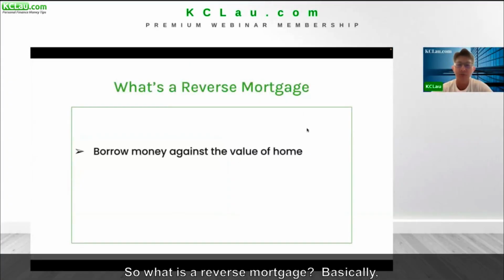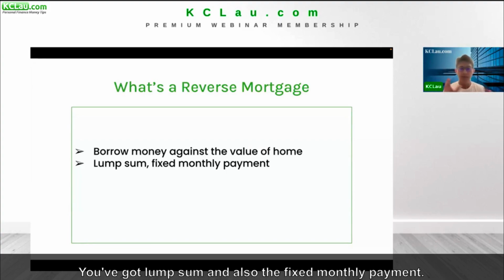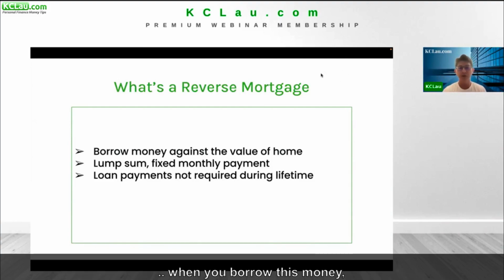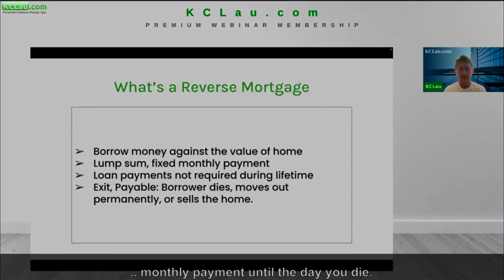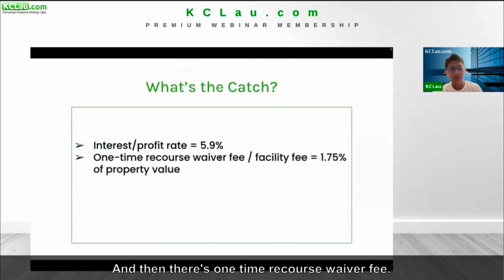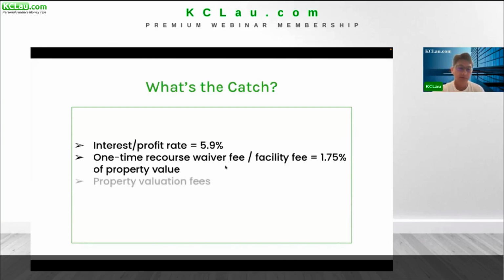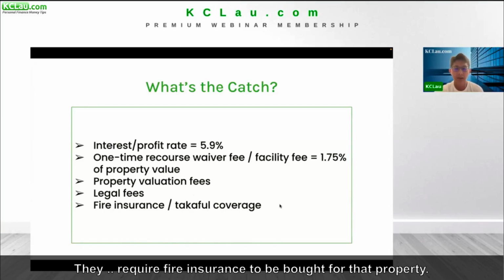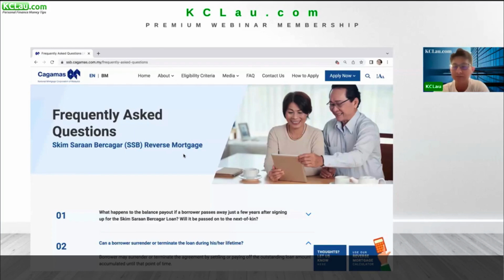Reverse Mortgages in Malaysia Unveiled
Reverse Mortgages Demystified: Empowering Homeowners for a Better Future." 🏠💡

In this concise excerpt, we've distilled the essential insights from our webinar, offering you a sneak peek into the world of reverse mortgages. Whether you're a homeowner curious about unlocking your home's value or someone exploring financial options for a comfortable retirement, this recap has you covered.

🔑 Key Takeaways:

Understanding the fundamental concept of reverse mortgages.
Exploring the potential benefits of regular cash flow from your fully paid home.
Evaluating whether a reverse mortgage is suitable for your unique circumstances.
Insightful calculations of potential monthly cash flows.
Gaining a clear picture of the financial impact on your overall retirement strategy.
Don't miss out on this opportunity to enhance your financial literacy and make informed decisions for your future.

This video contains the highlights of the financial webinar conducted by KCLau.com.

🛎️🛎️🛎️Free Masterclasses:
#1. How to Accumulate Wealth and Live FREE, Even if You are Heavily in Debt Now

#2. How to Make Massive Profits from Stocks Safely, without Worrying about Market Crash... even if you don't know anything about Investing.